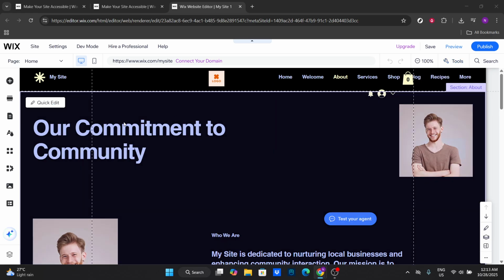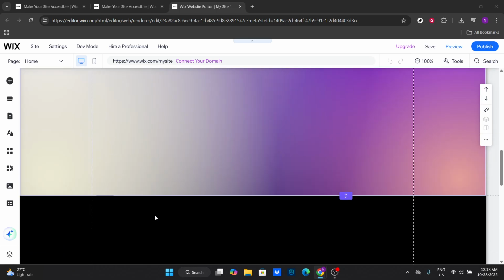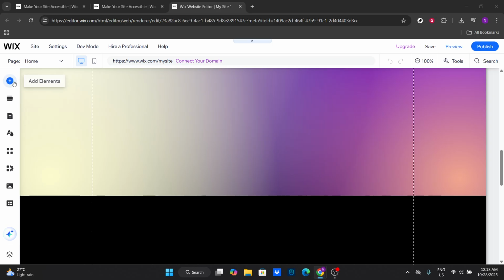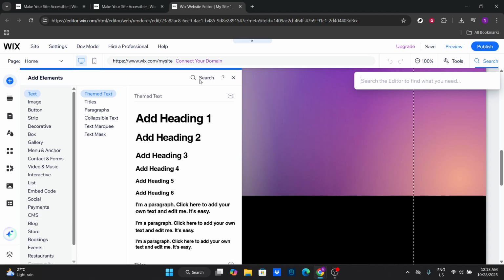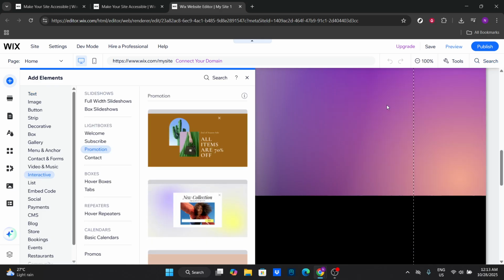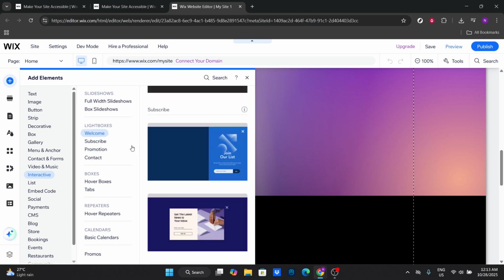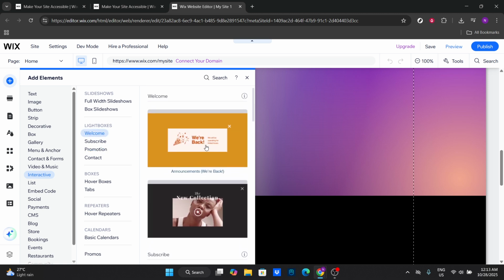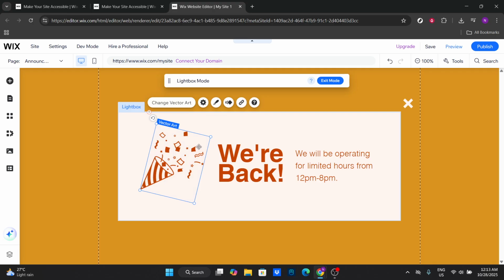How To Add Pop — Up Message In Wix Studio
Learn how to design and add pop-up messages in Wix Studio to capture leads, announce sales, or deliver important messages without coding.